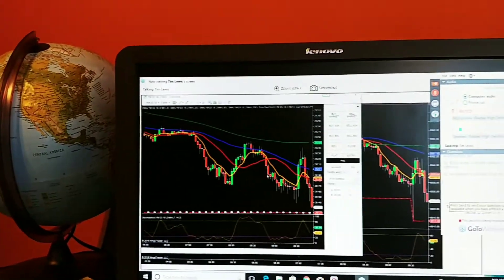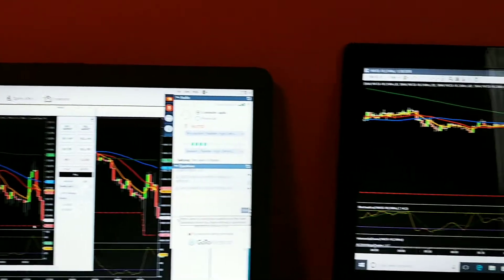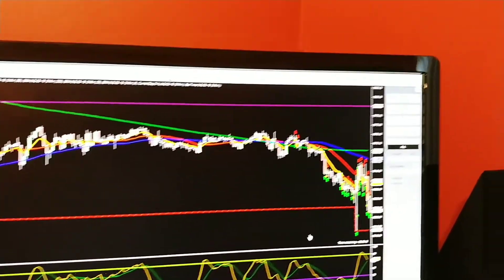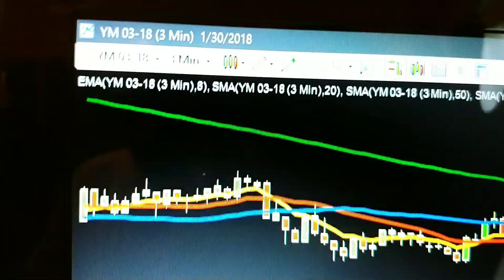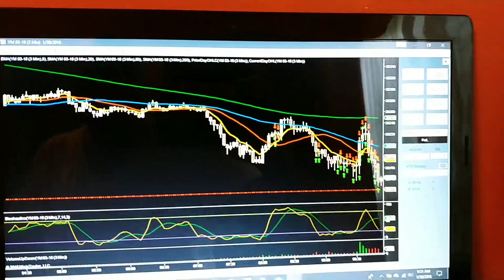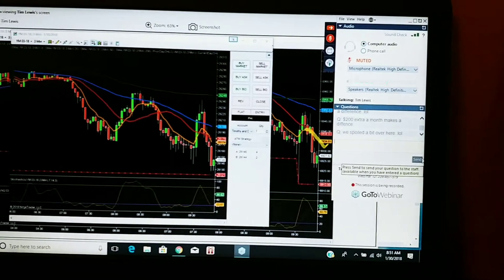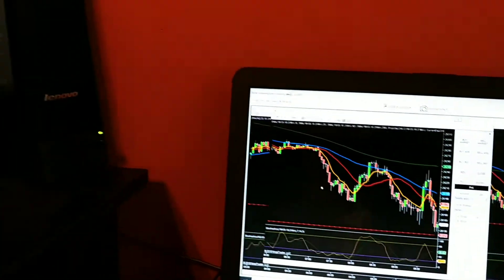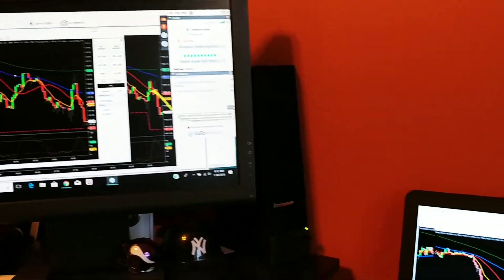My situation room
Home based Futures market stock trading with 4D Traders Institute